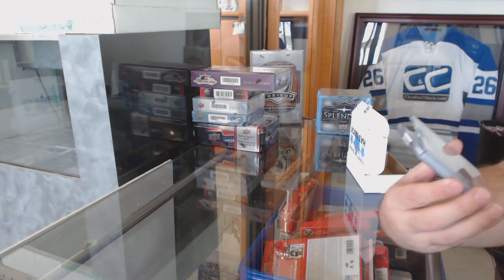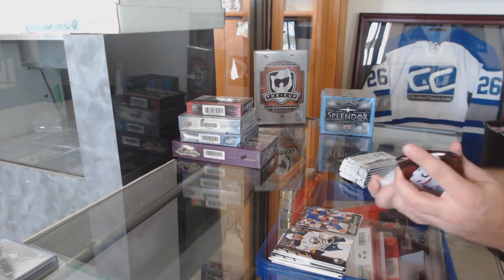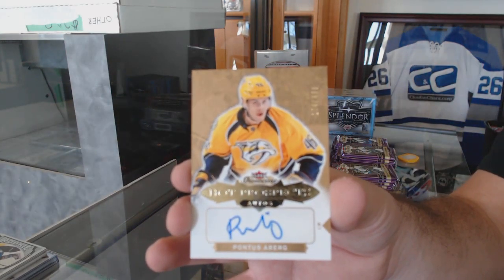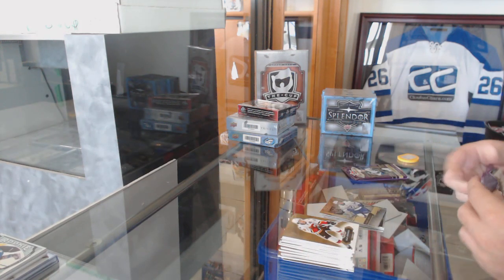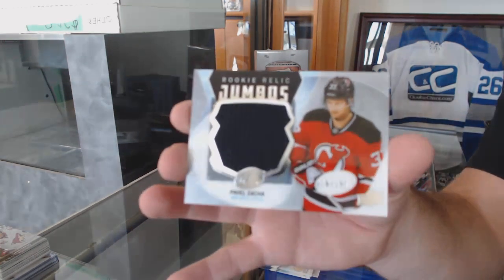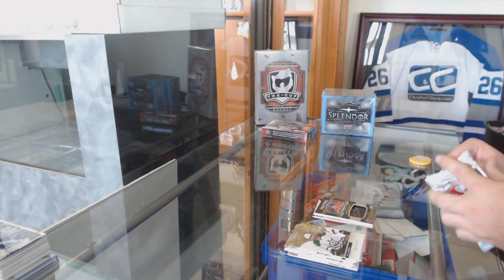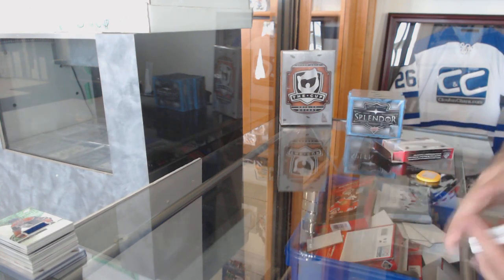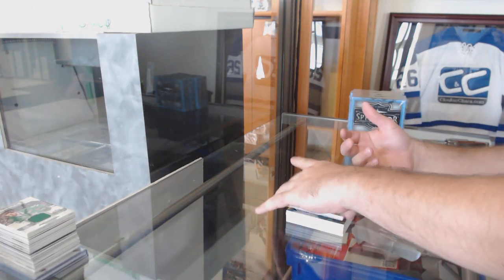Saturday Afternoon Hockey Box Break With Group Break Credit Giveaway - C&C GB #9365